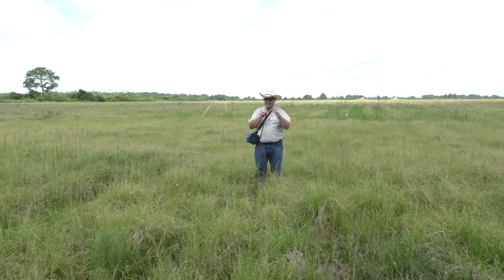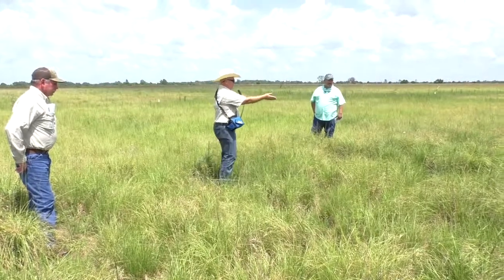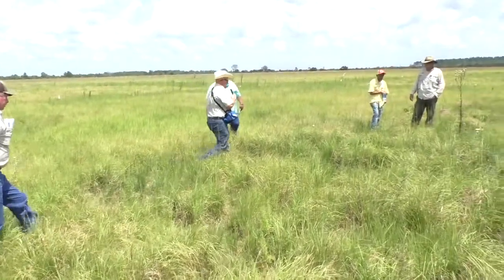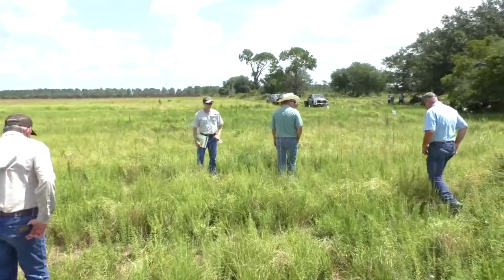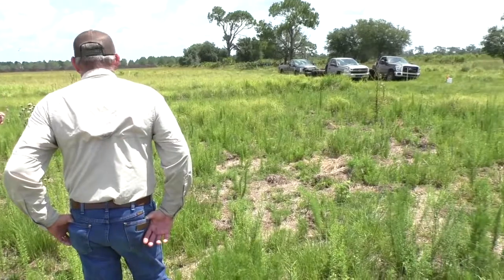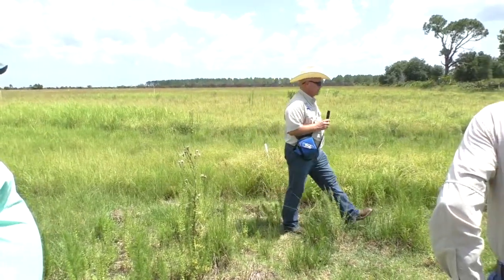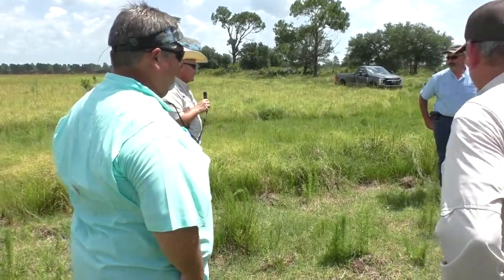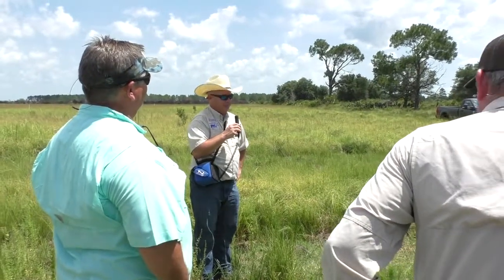Smutgrass Management Field Day - Field site visit 2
Brent Sellers, a professor specializing in pasture and rangeland weed management at the UF/IFAS Range Cattle Research and Education Center in Ona, FL, gives a tour of a second smutgrass weed wiper study.